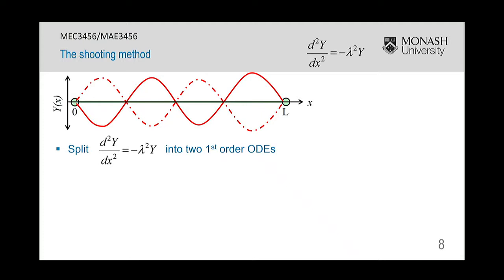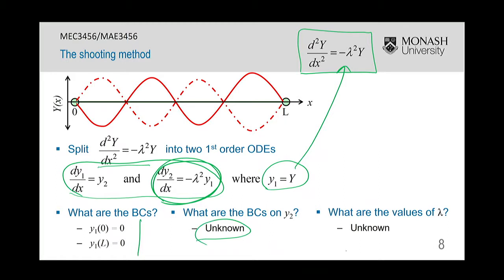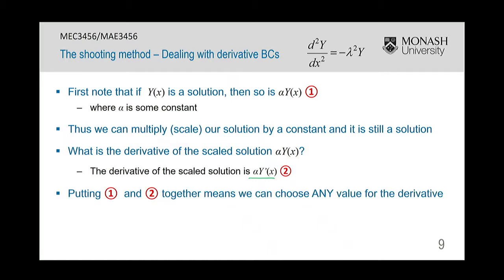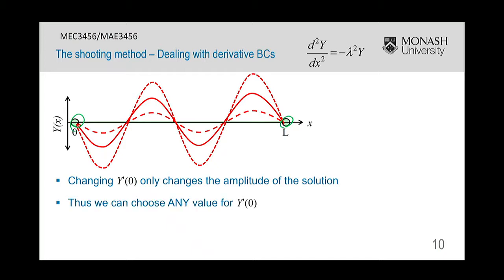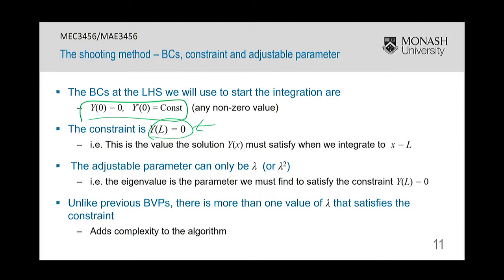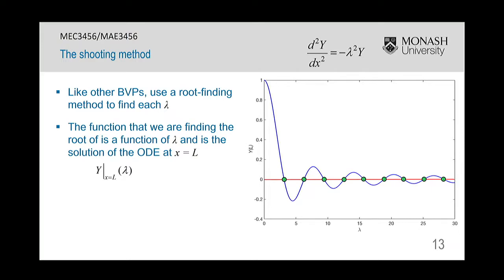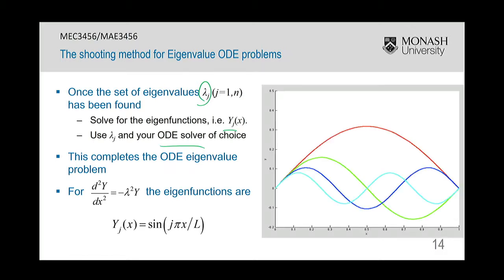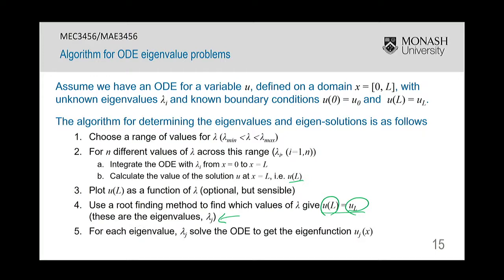ODE 21 EigenValue Shooting